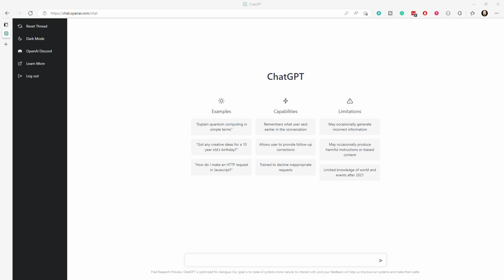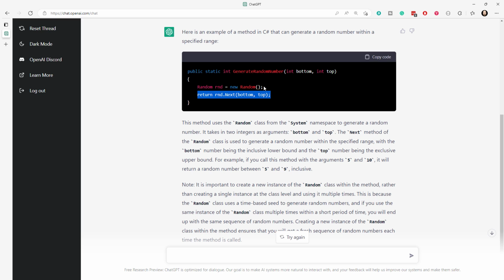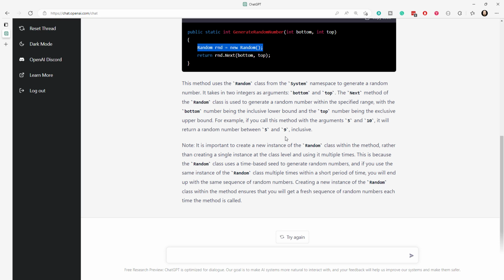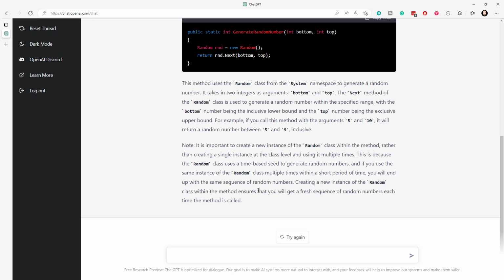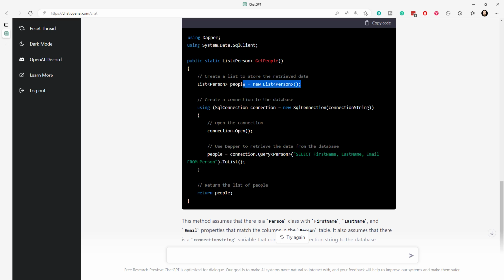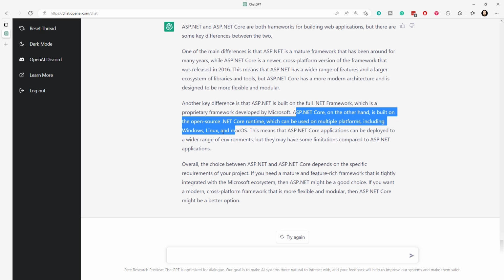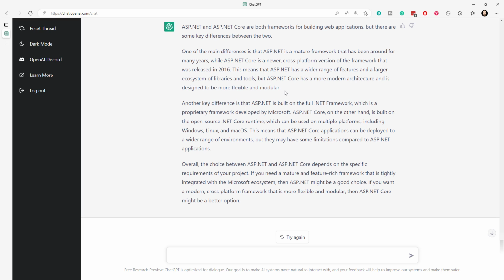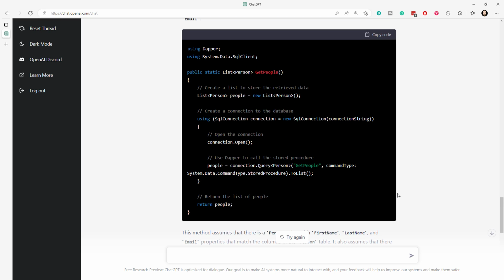ChatGPT Changes Everything, But Not in the Way You Think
The world significantly changed last week, but it might not have changed in the way you think. Recently, OpenAI and ChatGPT were released as a free preview. Quite frankly, the results were stunning. In this video, we will look at what ChatGPT is and how you can use it to radically improve your life. We will also look at why it is not the solution for everything, what dangers are involved, and how to safely take advantage of this technology.